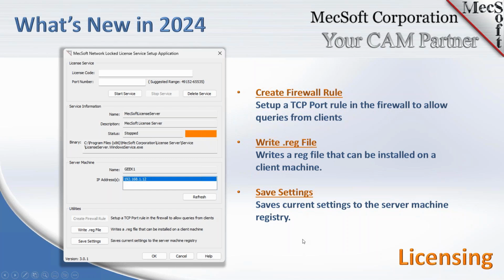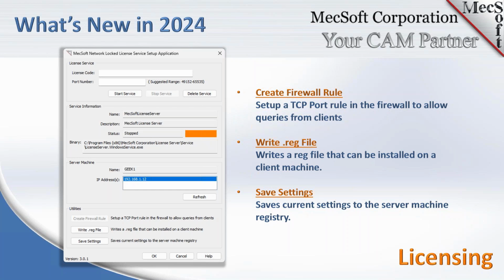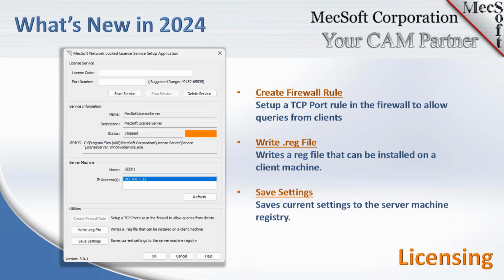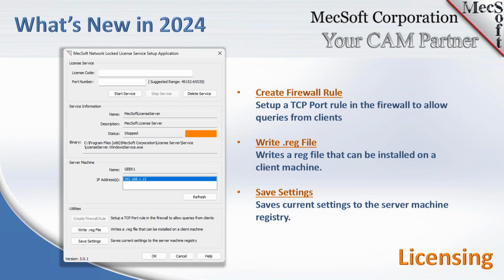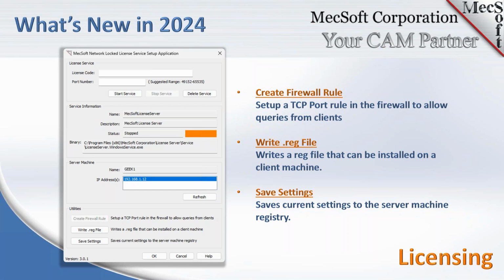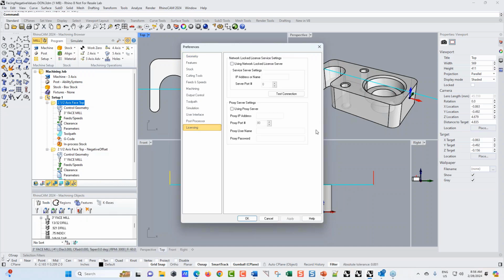Licensing Enhancements in MecSoft CAM 2024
Watch this video to learn about the new Licensing enhancements available in MecSoft's 2024 versions of its CAM CNC machining plugins. (Get more resources Enjoy!